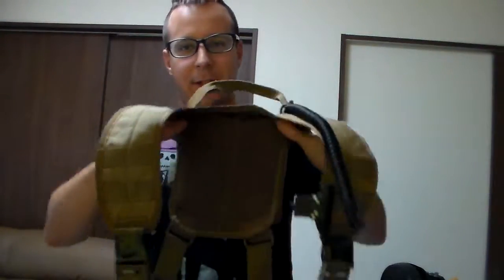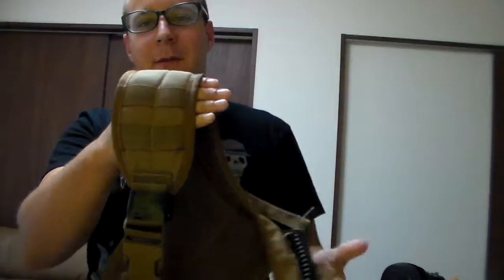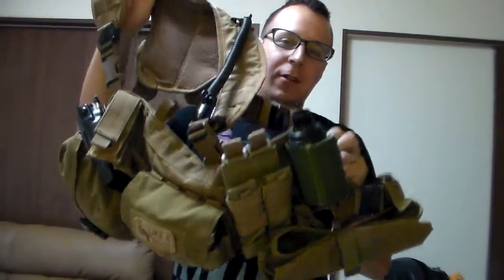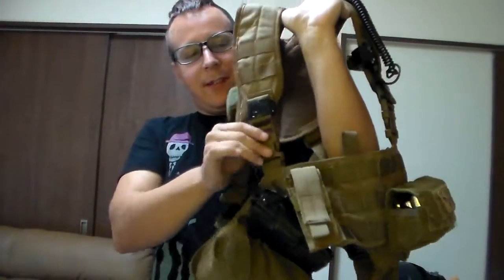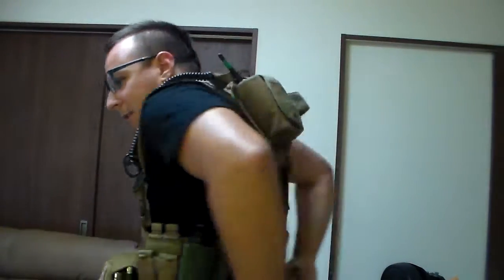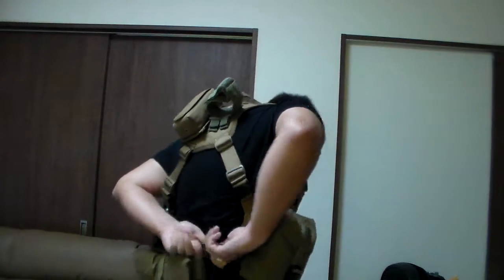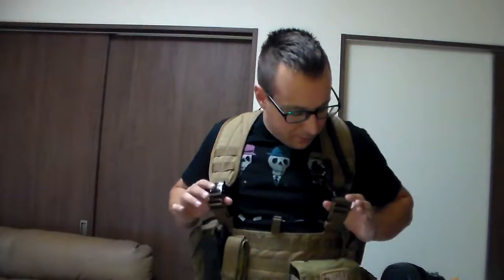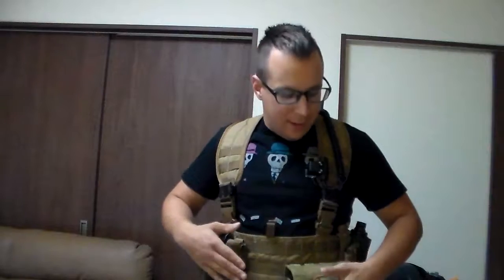GSK Reivew: Tactical Tailor MAV Body 1 Piece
As Tactical Tailor has always been a favorite brand of mine, I've decided that it would be nice to get a chest rig to help with the intense summer of Okinawa. As expected, the rig is well made and cozy, and it does it's job exceptionally. There is plenty of room for all the gear you may need.